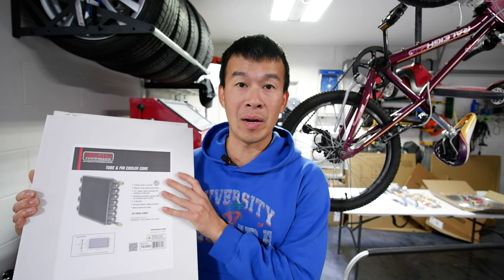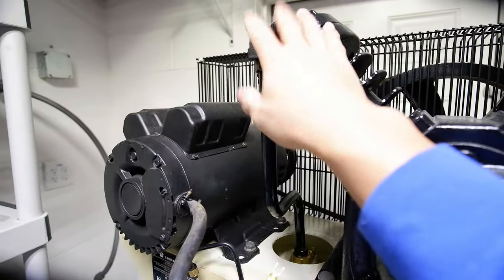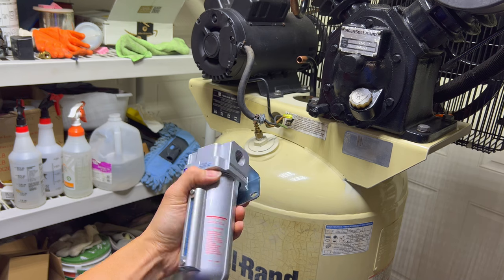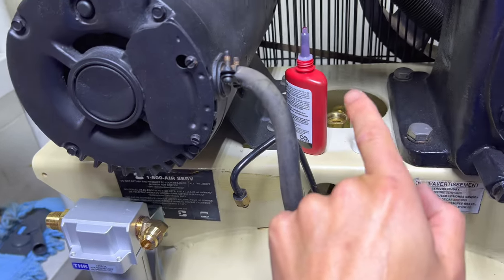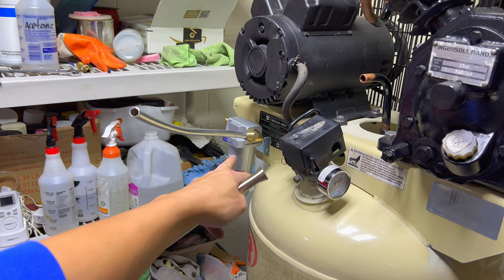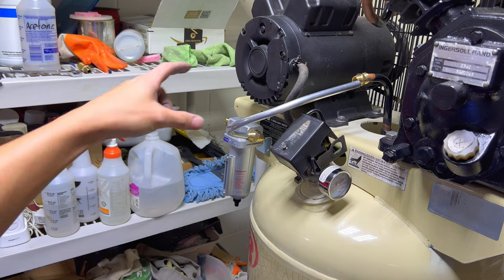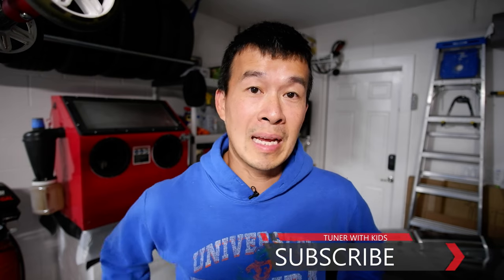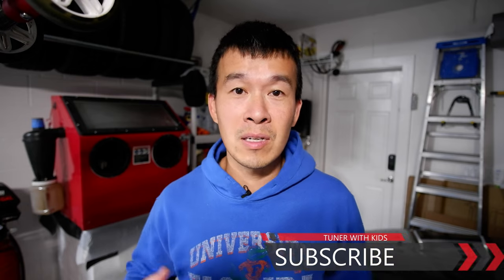DIY Air Compressor Aftercooler Dryer Water Separator | Compressed Air Cooler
How to get dry clean compressed air with a $60 Derale (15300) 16-pass tube fin cooler on a Ingersoll Rand T30 60-gallon air compressor. This is a very easy and cheap option to remove moisture and water from compressed air. Much easier than the tube drain traps and other builds out there. It uses the pulley fan for natural draft during charging. It provides over 125F temperature drop from the compressor to the tank and removes a fair amount of water in the separator. This is essential for clean dry air for paint or tools.

Parts/Fittings:
Derale 15300 Tube and Fin Cooler
Plastic Rod Mounting Kit
THB Moisture Trap Water w/Auto Auto Drain
1/2" Diameter 25' Aluminum Coiled Tubing
(2) 5/8-Inch x 1/2-Inch Compression Fitting
(1) 1/2" Flare x 1/2" NPT Male
(1) Elbow, 1/2" Flare x 1/2" MNPT
(4) 1/2 in. Flare Nut

Optional:
1/2" NPT Air Dryer-Filters Regulator Combo
1/2-Inch x 3-Foot 250 PSI Rubber Lead-In Air Hose

Tools:
Double Flaring Tool Kit for 3/16"-5/8"
Loctite 545 Thread Sealant
Infrared Thermometer

0:00 Intro
0:55 Parts Needed
2:45 Tank Components to Modify
5:00 Mounting Cooler and Water Filter
8:00 Cutting/Double Flaring New Tubes
12:30 Attaching New Lines/Fittings
16:20 Temperature Readings